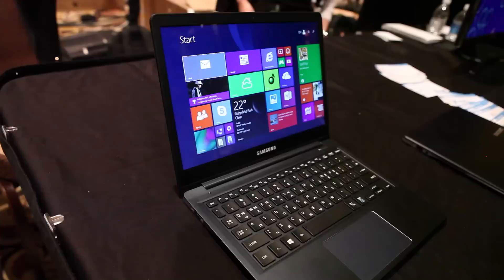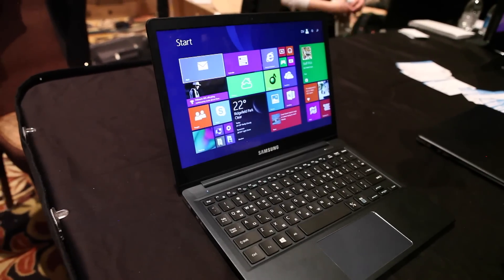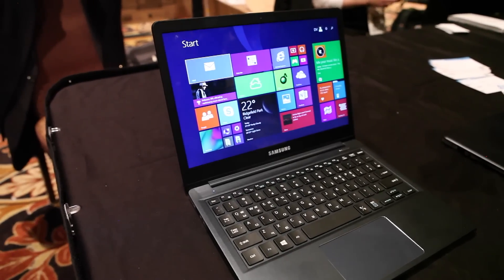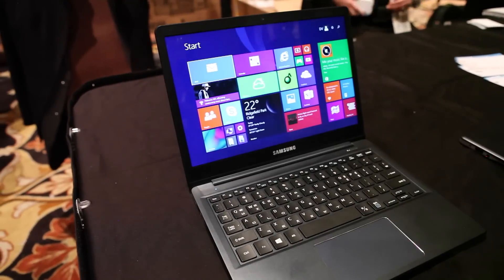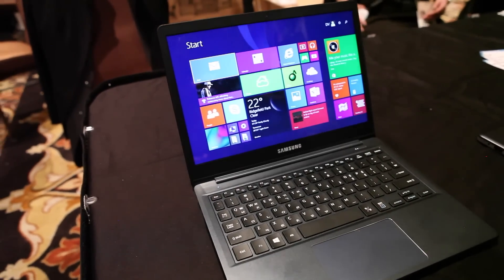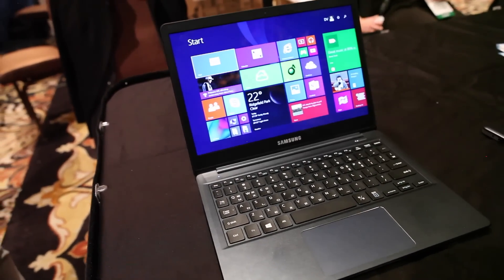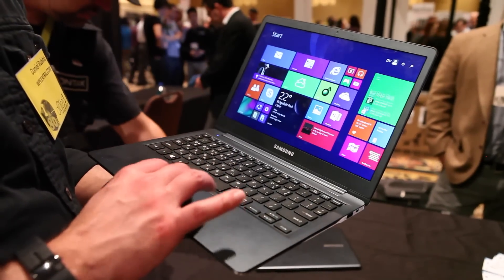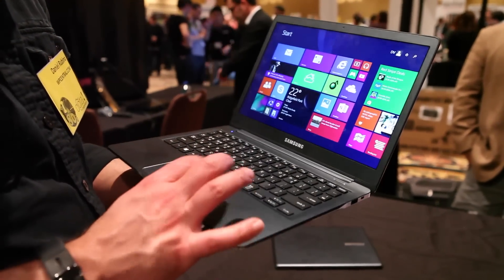Samsung Ativ Book 9 (2015) hands-on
Samsung has a brand-new 2015 version of their ATIV Book 9 Ultrabook. This machine weighs in at an incredible 2 pounds and sports the new Intel Core M processor, making it completely fanless. Priced at $1200 it's not cheap but it sure is nice!